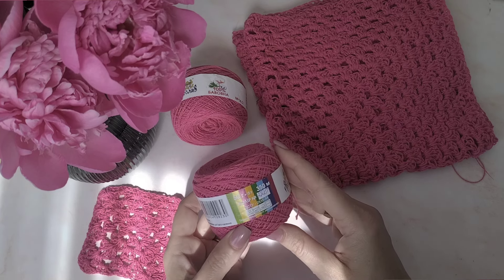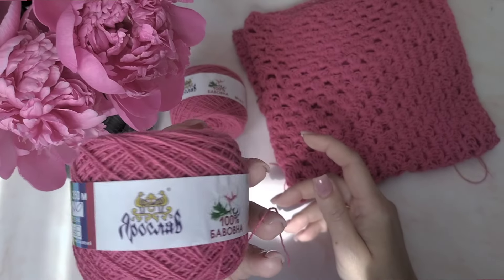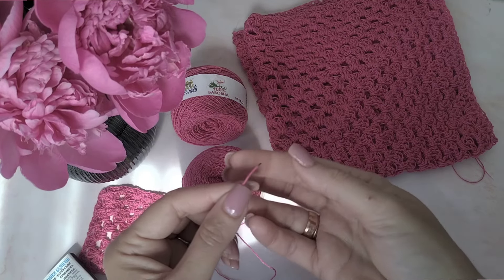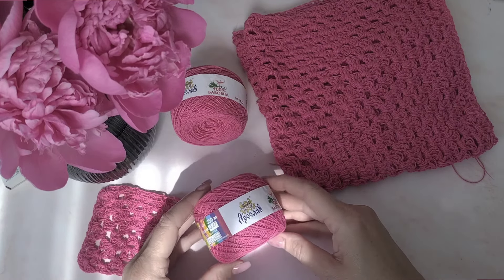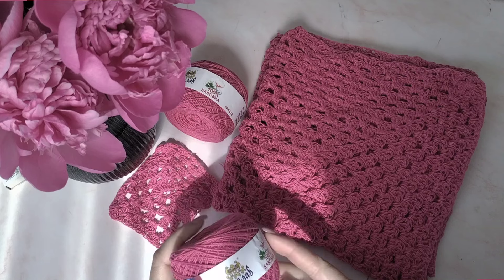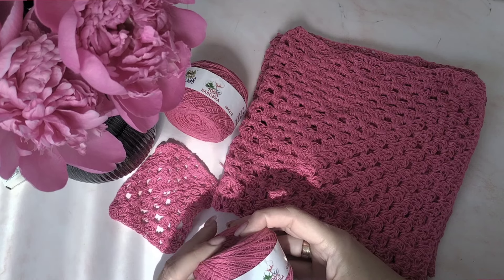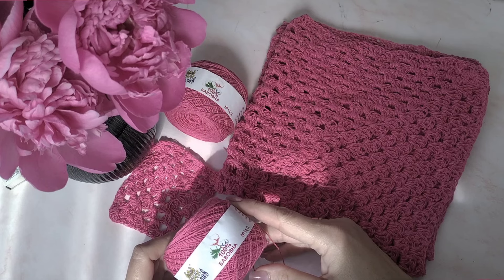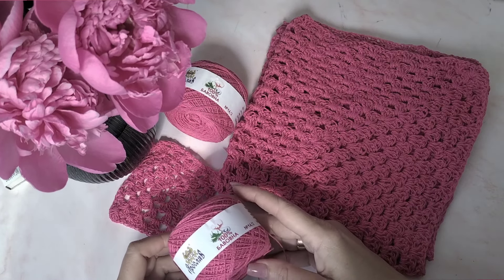Пряжа,,Ярослав,, бавовна.Огляд пряжі від українського виробника 🇺🇦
Огляд пряжі українського виробника,,Ярослав,,бавовна.